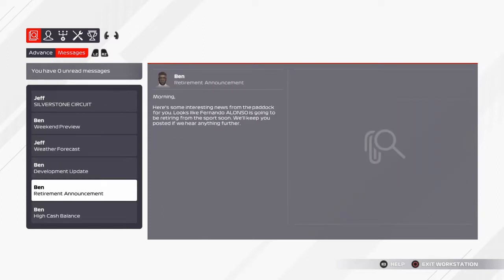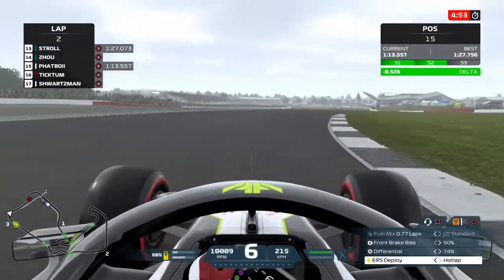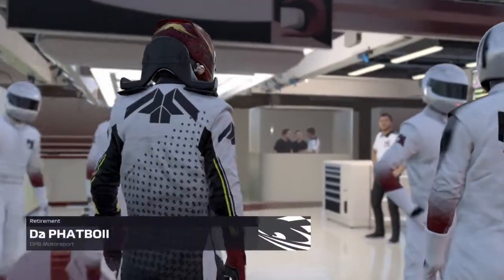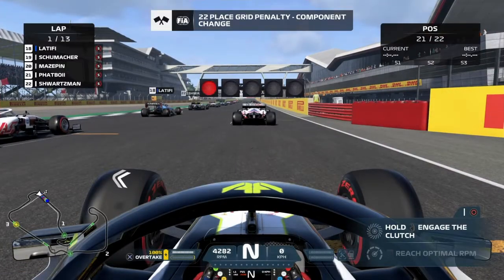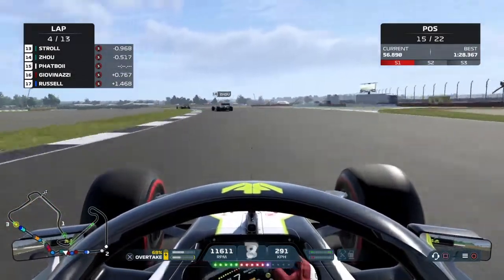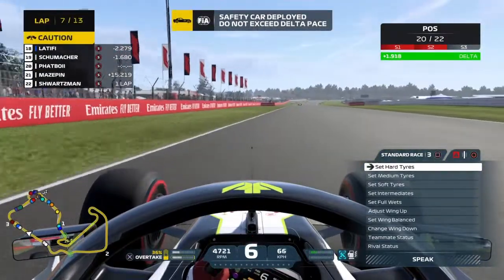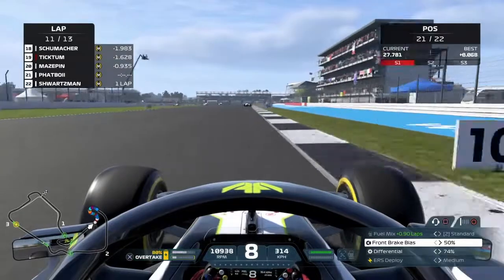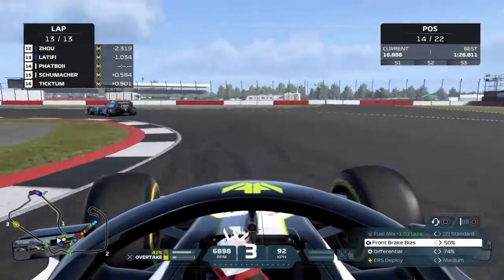I Don't Think I Have To Explain This.... - F1 2021 My Team Career Mode #22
If You Want To See Me Beat Max Verstappen’s Pole Lap In Bahrain By 1 Second,